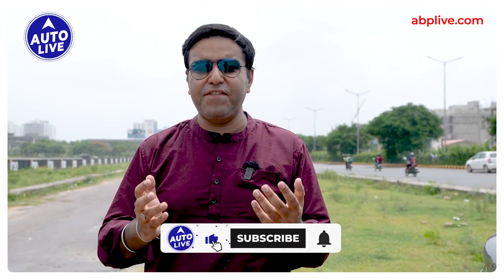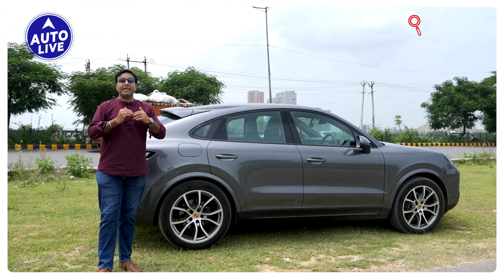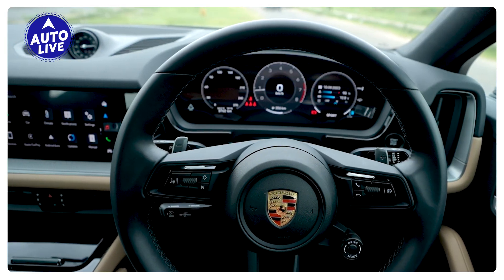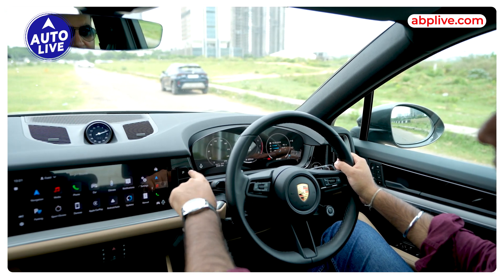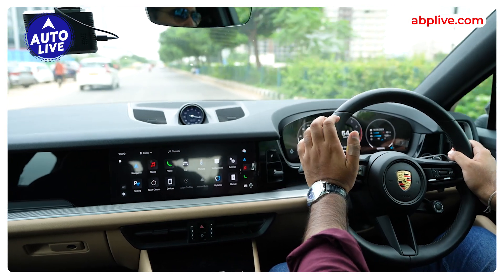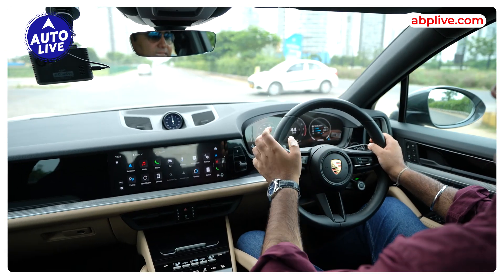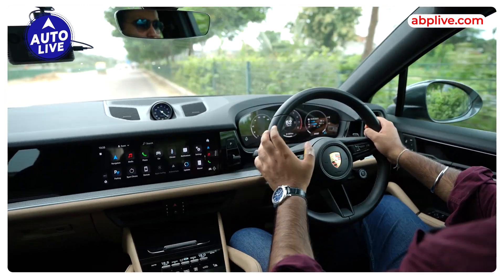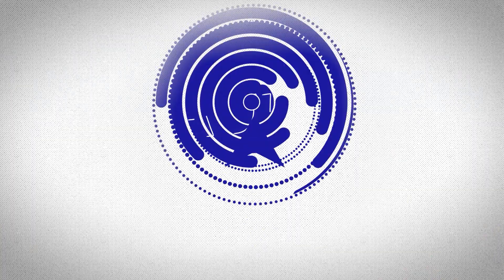2023 Porsche Cayenne Coupe facelift Review ! I Auto Live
The 2023 Porsche Cayenne Coupe is a stylish and fast SUV with a sloping roofline. It's powered by a powerful engine that can accelerate from 0 to 60 mph in just 5.7 seconds. It also comes standard with all-wheel drive.
If you're looking for a stylish and fast SUV, the 2023 Porsche Cayenne Coupe is a great option.